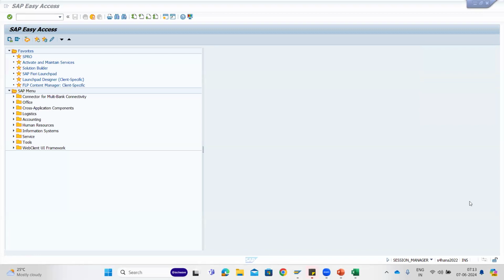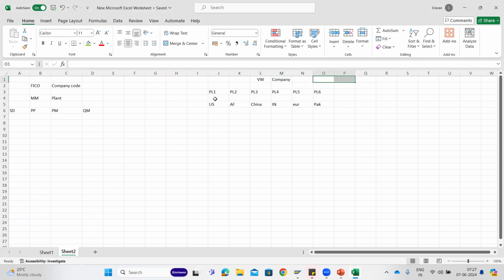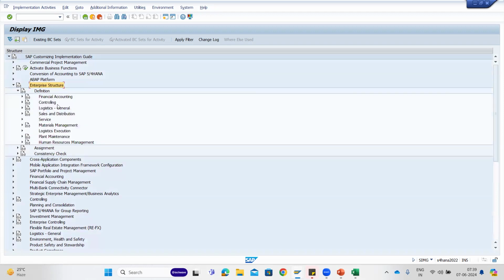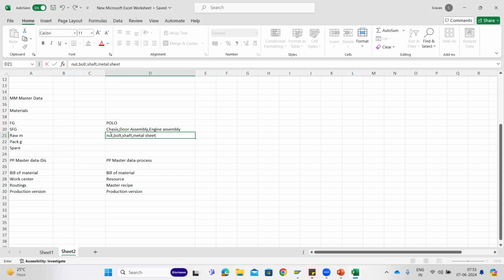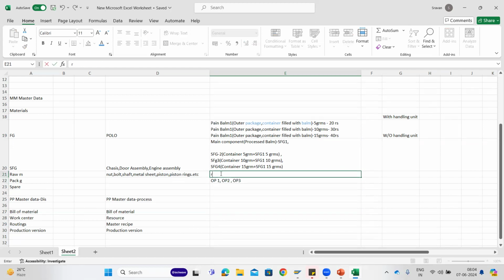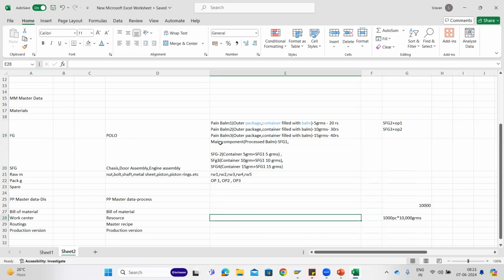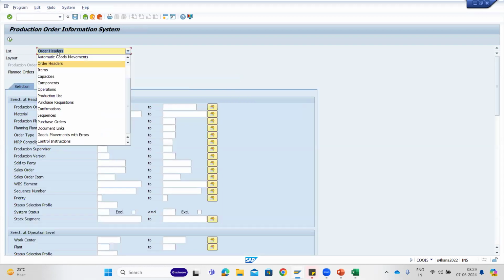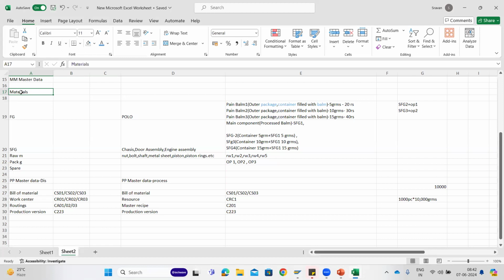SAP PP Training | SAP PP Training Demo Day 2 | SAP PP S4 HANA Training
Welcome to Day 2 of our SAP PP (Production Planning) Training Demo! In today's session, we will dive deeper into the essential aspects of SAP PP, helping you gain a comprehensive understanding of production planning processes and techniques.

Key Topics Covered:

Overview of Production Planning:
Understanding the role of SAP PP in the manufacturing process.
Key features and benefits of using SAP PP.

Material Requirement Planning (MRP):
Detailed walkthrough of MRP functionalities.
How to effectively manage and plan material requirements.

Bill of Materials (BOM) Management:
Creating and maintaining BOMs in SAP PP.
Importance of accurate BOMs in production planning.

Work Center and Routing:
Setting up work centers and defining routing.
Optimizing production efficiency through effective routing.

Production Orders:
Creating and managing production orders.
Tracking and controlling production processes.